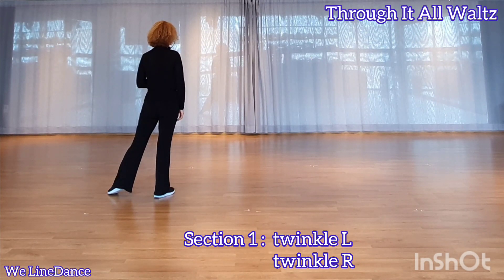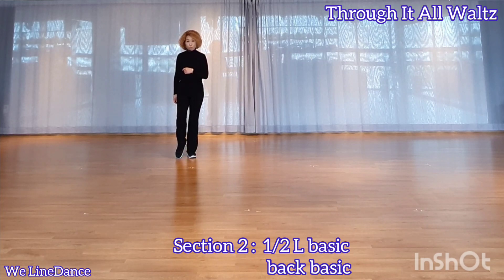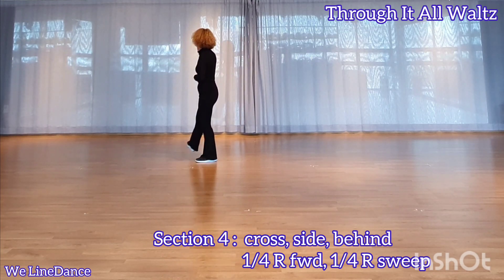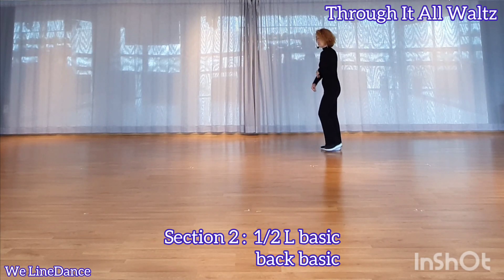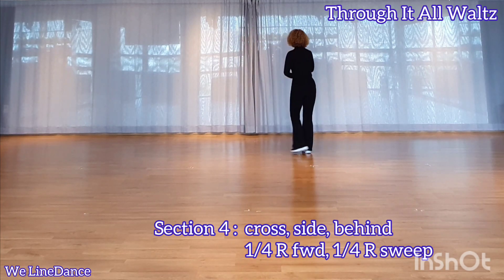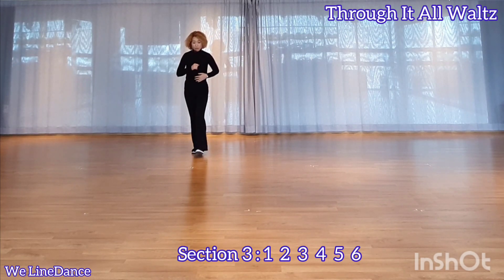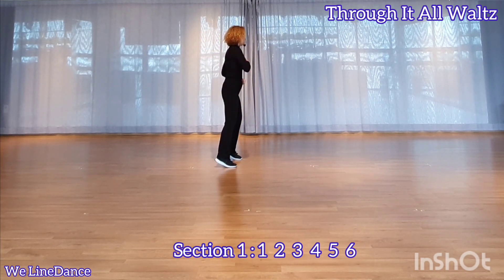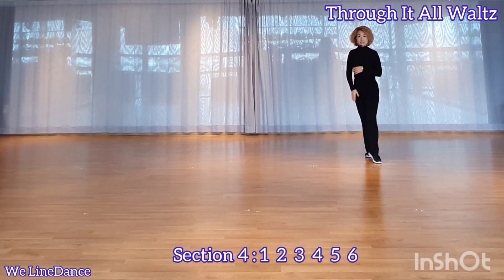Tutorial : Through It All Waltz linedance - beginner level - Choi Yoon Jeong - April 2022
경기 수원시 장안구 장안로 312 402호

수업
☆월수금 : 중급 11시
☆화목 : 완전 초급 11시

경기 수원시 장안구 이목로 24
sk 스카이뷰 웰컴센터

수업
☆화목 : 초중급 1시